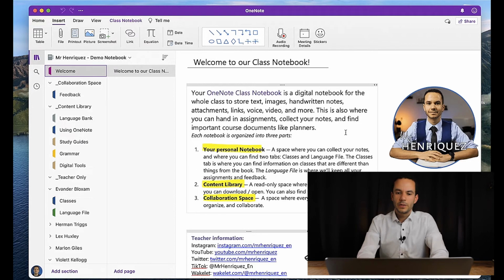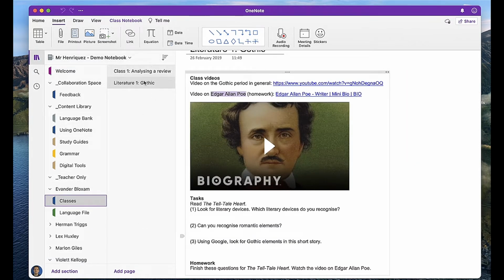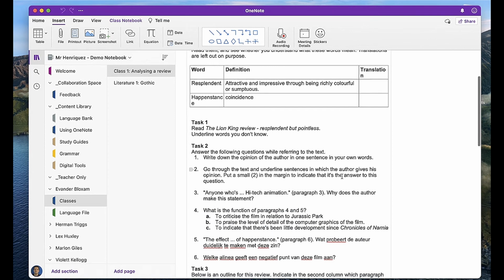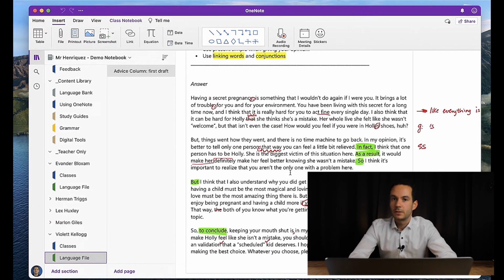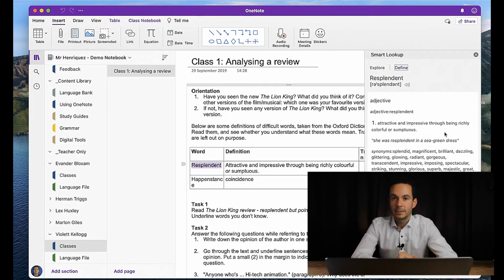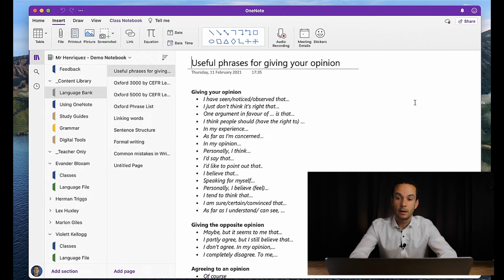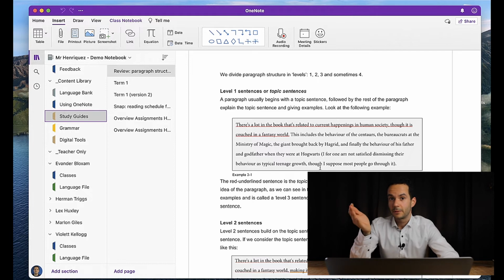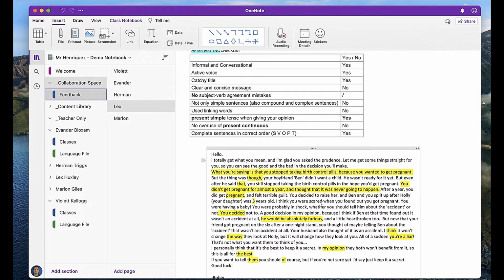How to use Microsoft OneNote Class Notebook | Tips for language teachers using Microsoft 365!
Looking for a way to get started with digital tools in your classroom? In this video, I explain how to use Microsoft OneNote Class Notebook in Teams in my English language classes. I also explain why I use it and I show you my Notebook examples!

Microsoft OneNote Class Notebook is my go-to solution for all my classes. It's quick and easy to set up, and there's some research supporting it too. It's very simple to use if your school already uses Microsoft 365 or Office 365.

Let's keep in touch on social media!